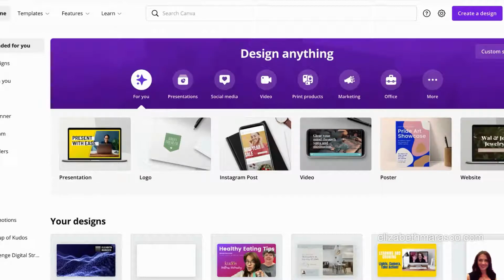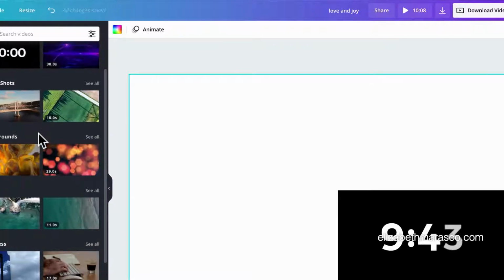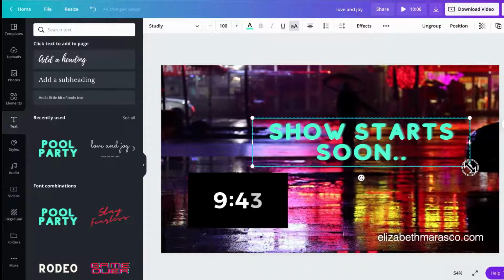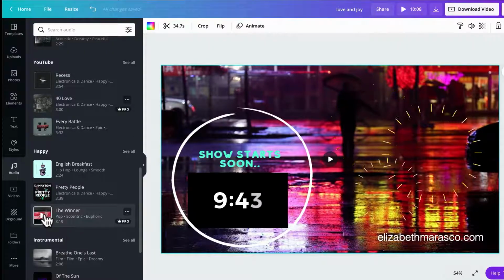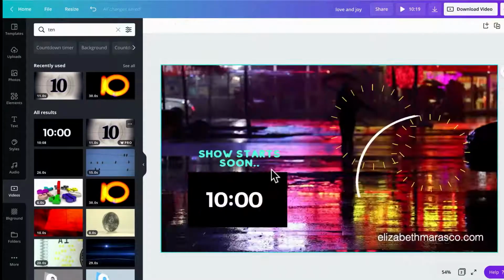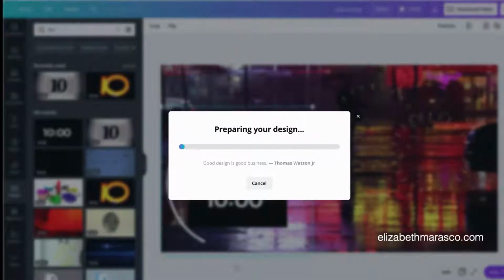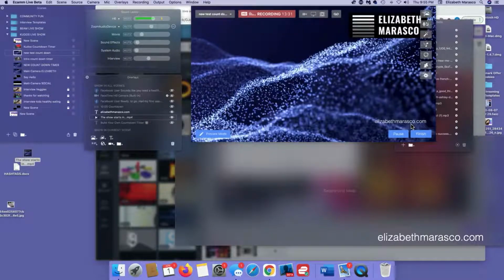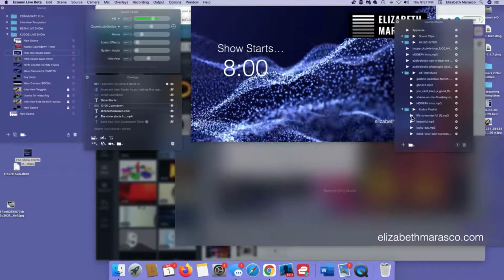How to make a custom countdown timer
Want your own custom countdown timer for your next live stream?